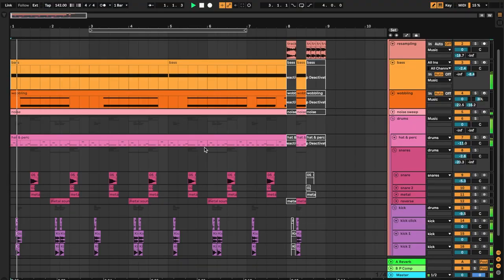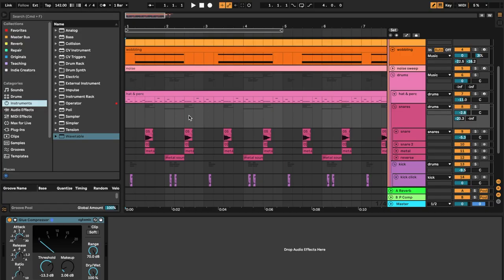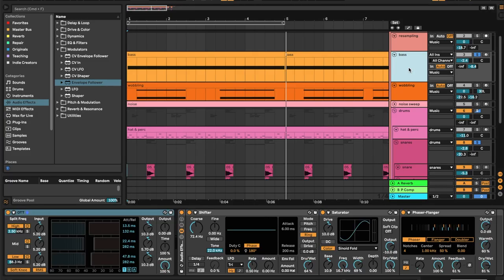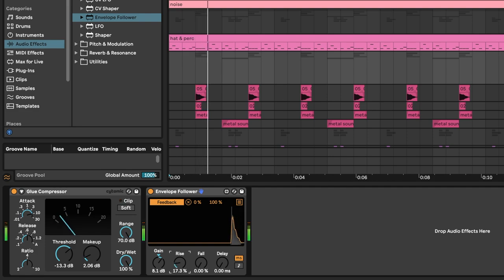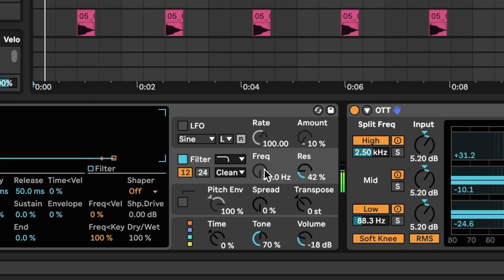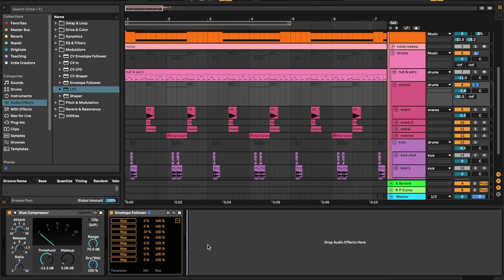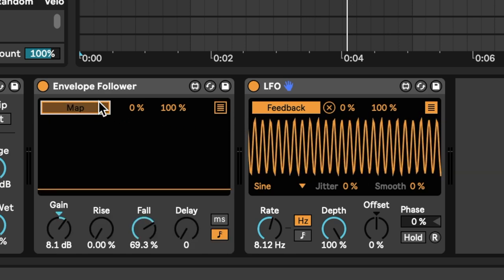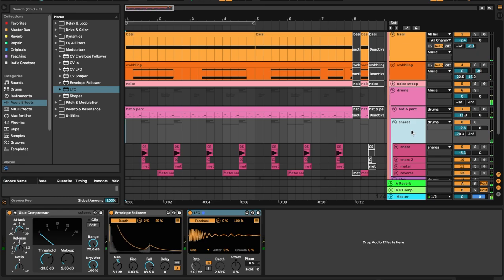Modulators in Ableton Live: Envelope Follower - Ableton Tutorial + Project File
Download and follow along with the Ableton Live Set used in this tutorial:

Explore modulation techniques in Ableton Live with 343 Labs producer and instructor Takuma Matsui. This video will dive deep into the Envelope Follower device and explore complex modulation techniques that you can immediately employ in your production.

343 Labs is one of the world’s leading Ableton-Certified music production communities, with courses in New York, Berlin, and Online.